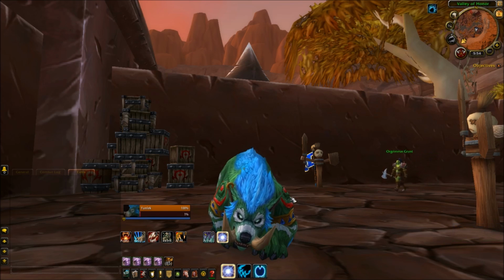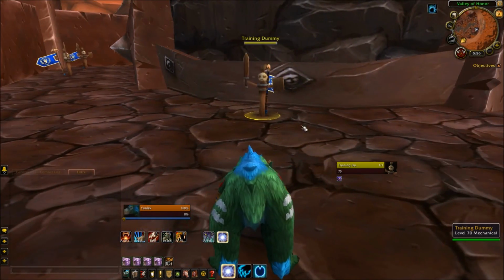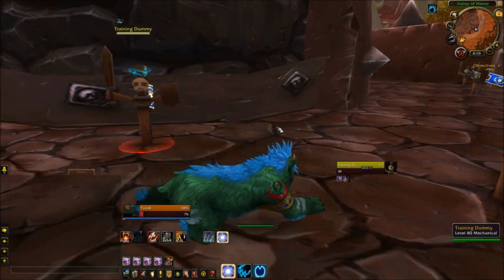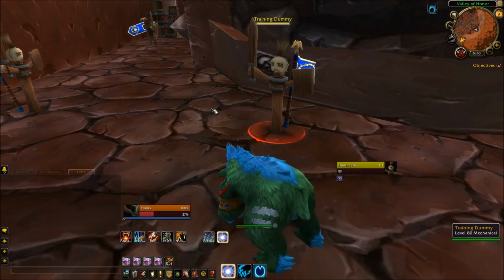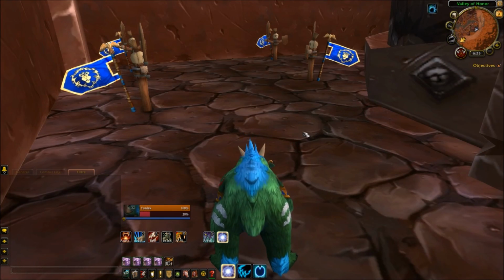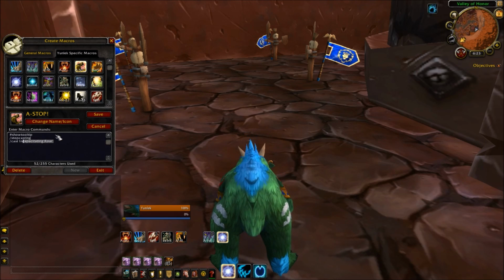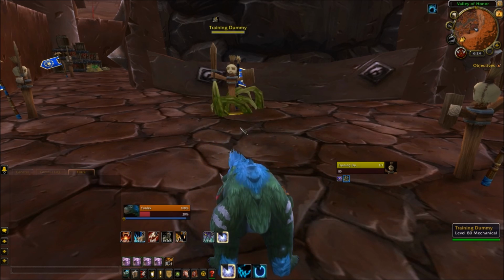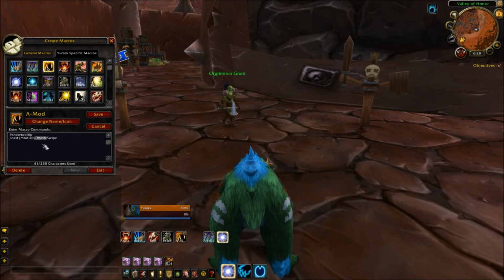7.3.5 Guardian Druid Macros [WOW Legion] - Focus, Mouseover, Stopcasting, Modifier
- Impulse Macro Addon (ALERT! Cost money)

- Tycoon Gold Addon (ALERT! Cost money)

Macros shown in video:

- Growl Mouseover Macro
- Mighty Bash Focus Macro
- Incapacitating Roar Stopcasting Macro
- Thrash, Swipe Modifier Macro

*click link at top for scripts*

This is a simple tutorial on how to make some 7.3.5 guardian druid macros for PvP & PVE. This video is not meant for advanced players, but more for people looking to start out using their first World of Warcraft guardian druid 7.3.5 macro. In the video I go over how to make focus, mouseover, modifer, and stopcasting guardian macros.